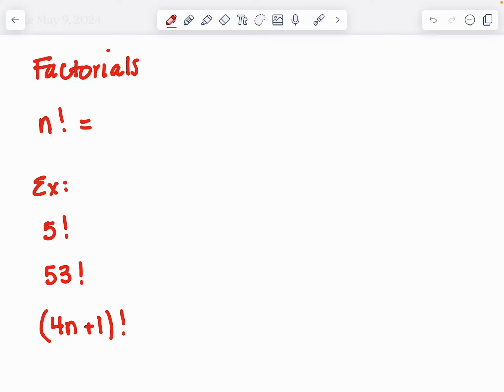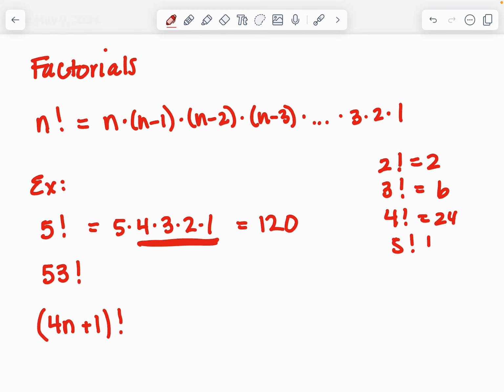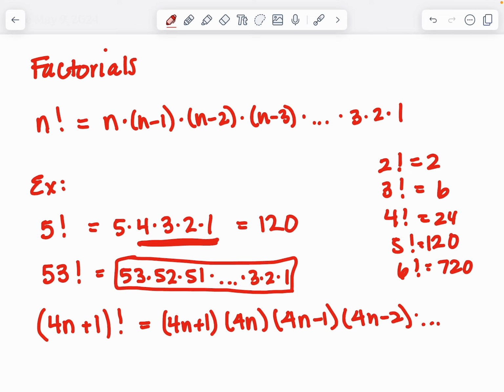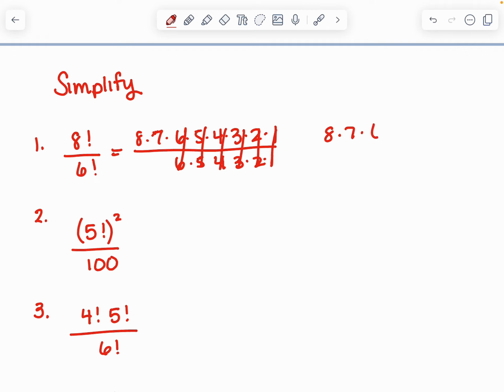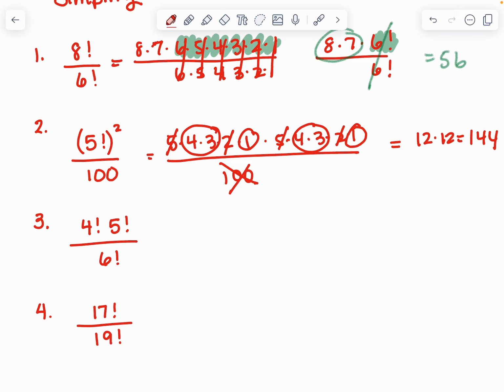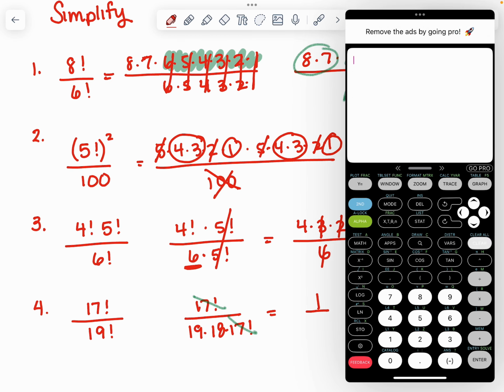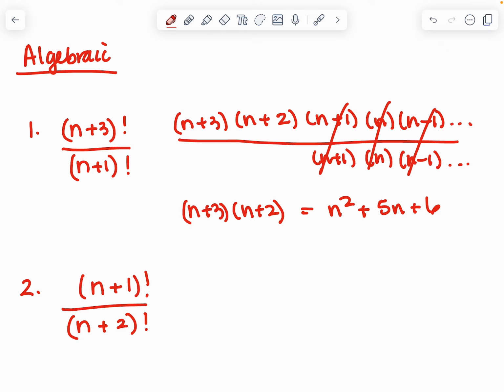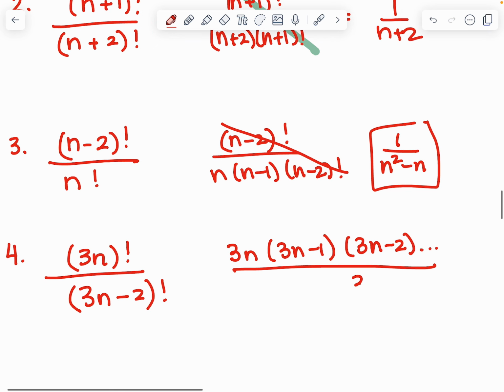May 9, 2024